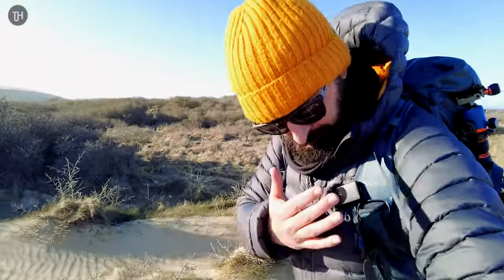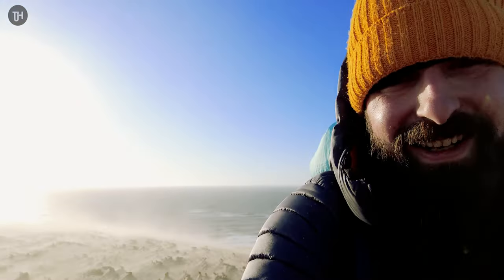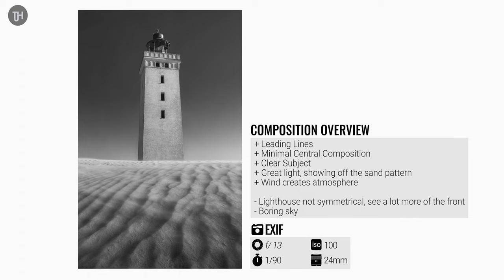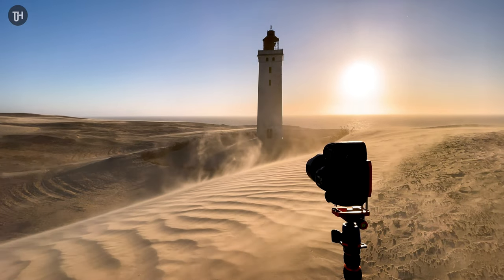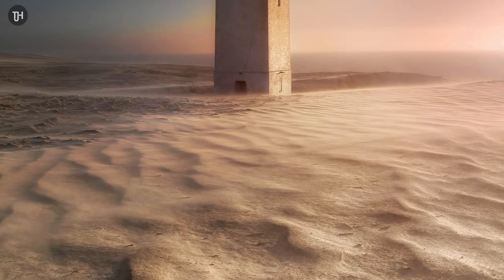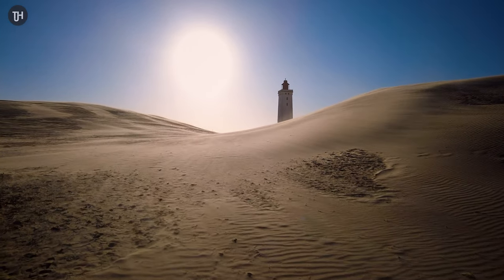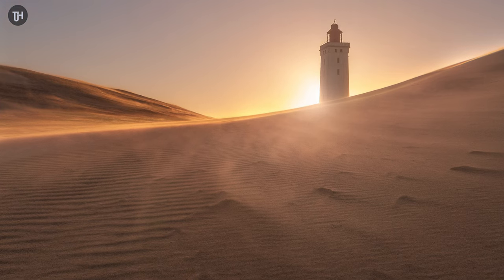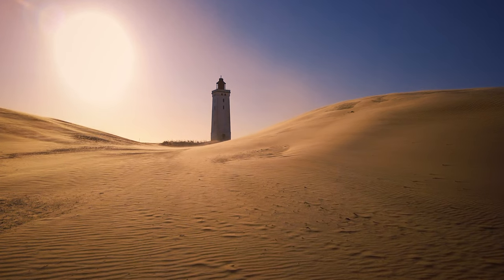PHOTOGRAPHING DENMARK - Rubjerg Knude Fyr (feat. Mads Peter Iversen's photo critique!)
Our first day in Denmark and we were up north at Rubjerg Knude Fyr for sunset, and what a sunset it was!
In this video I talk about the composition of the photos I took, where it worked and where it didn't. I also have included some feedback from the ledgend himself @MadsPeterIversen !!

00:00 Arriving at Rubjerg knude Fyr
01:41 PHOTO 1
02:04 First minimal composition
02:53 PHOTO 2
03:22 Sandstorm at the Lighthouse
05:18 Mads Peter Iverson Photo Critique
06:13 PHOTOS 3&4
07:09 Further Location Info
08:30 PHOTOS 5,6&7